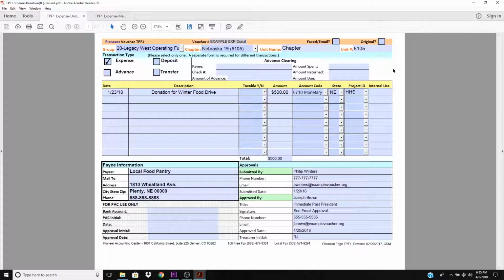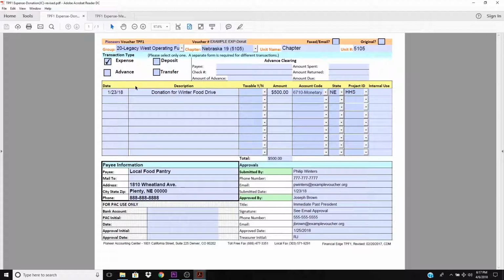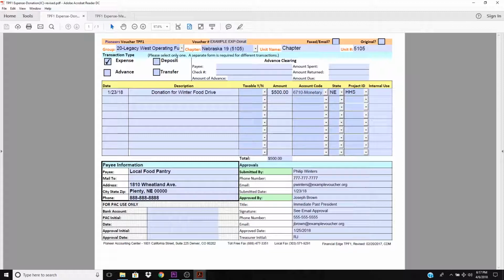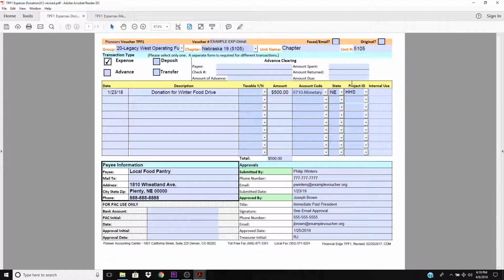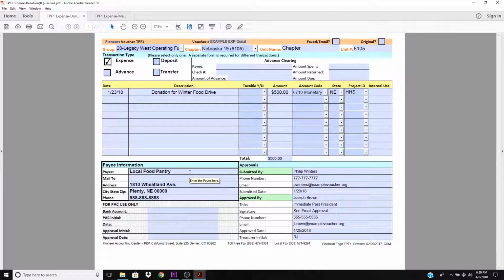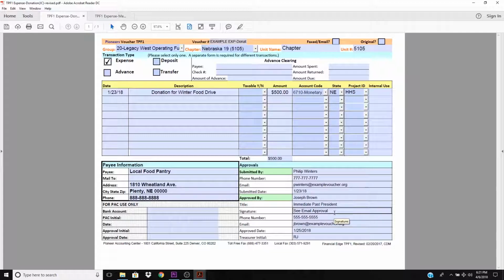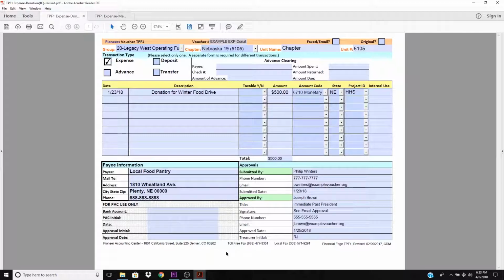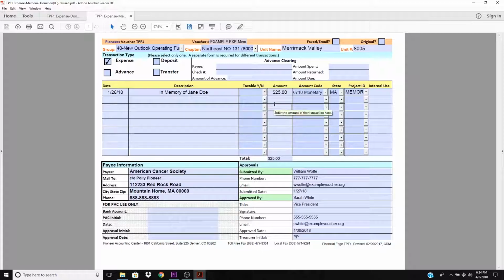Expenses Donations and Memorials